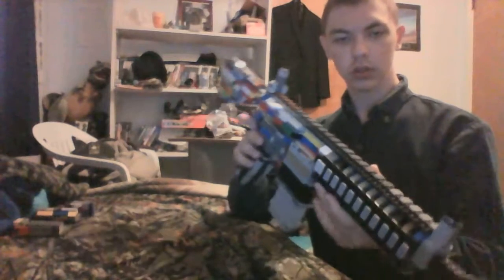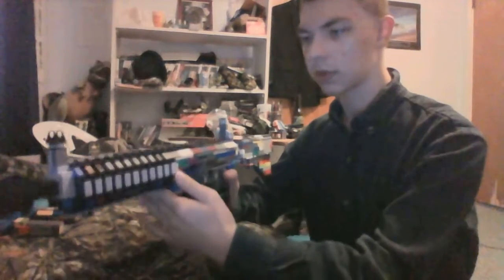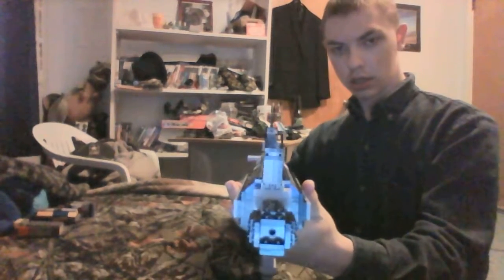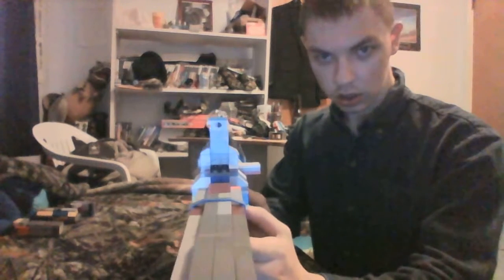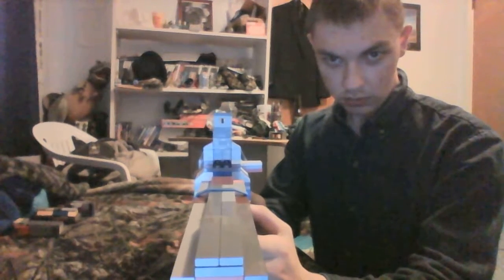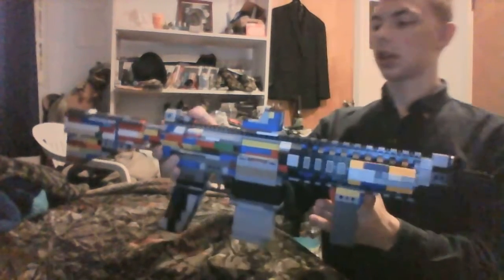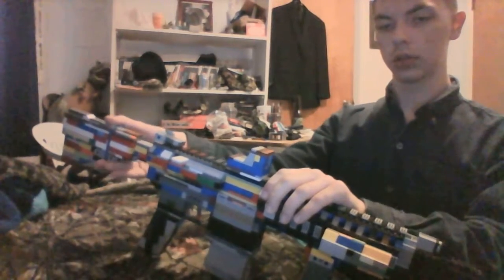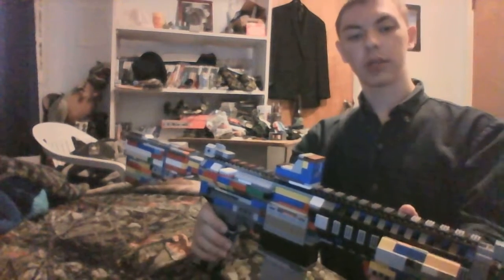my Lego CM901 Assault Rifle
want to request a build? put your request in the comments below.